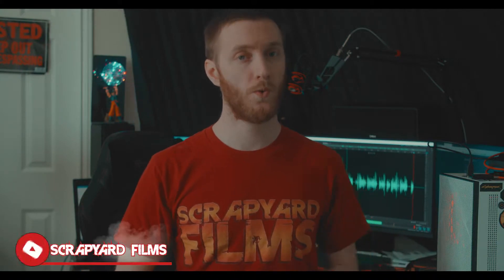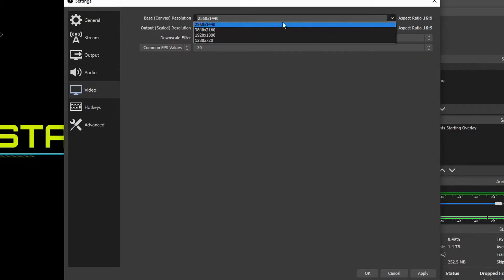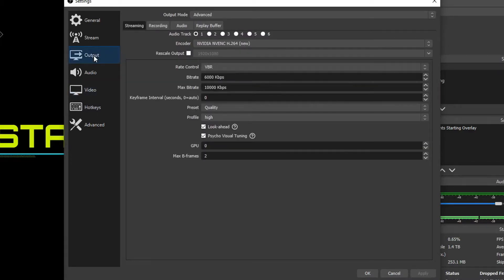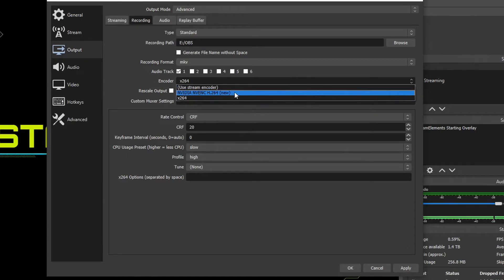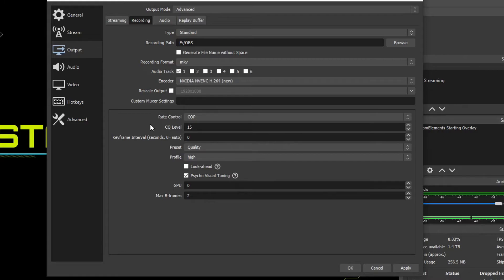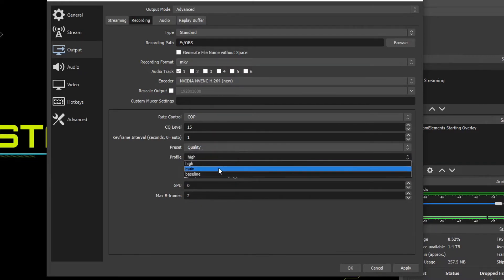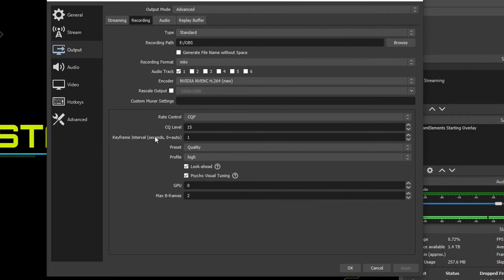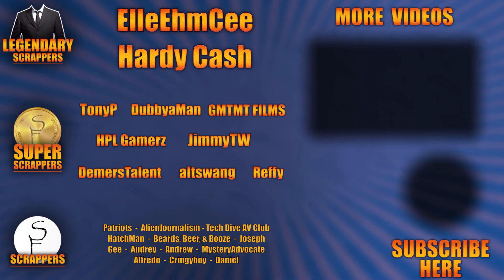Best OBS Recording Settings for 2021 / RTX 3000 / NEW OBS v27 ✅ Helps Low End Bad PCs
Hey Scrappers! Josh here with another OBS tutorial! They just released the new OBS version 27 and with that, I wanted to go over the best streaming settings and best recording settings! This video will help show people the best settings for low end bad PC's all the way to people with great PC's that have chips like the new Ryzen 5900x or Ryzen 5950x. These settings also help out people who own the new RTX cards like the RTX 3060, RTX 3060ti, RTX 3070, RTX 3070ti, RTX 3080, RTX 3080ti, RTX 3090, and RTX 3090ti.

── ▼    EQUIPMENT    ▼ ──

── ▼    SOFTWARE    ▼ ──

── ▼    TIMESTAMPS    ▼ ──

0:00 Intro
0:45 Video Settings
3:14 Recording Settings
9:11 Advanced Remux
10:30 Outro

── ▼    MY GOAL    ▼ ──

── ▼    SOCIAL MEDIA    ▼ ──

── ▼  Octothorp's  ▼ ──